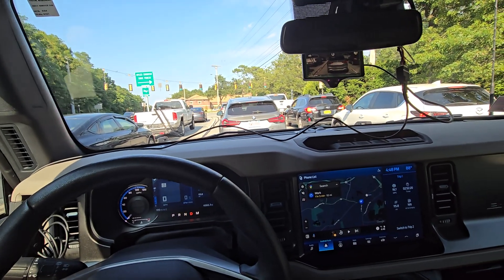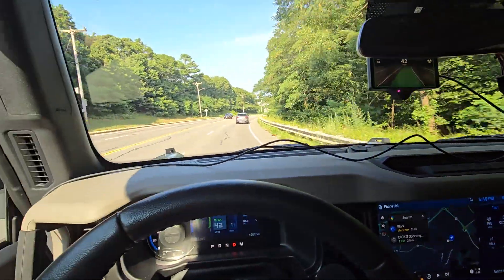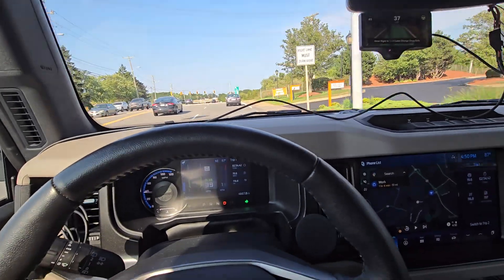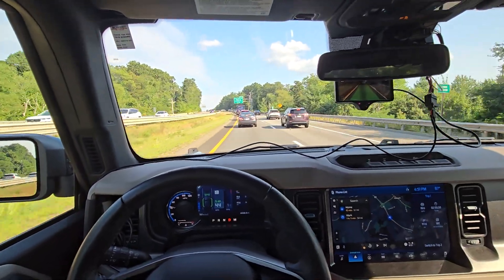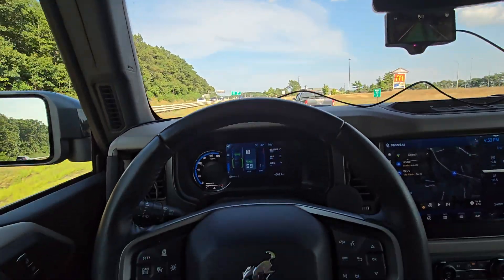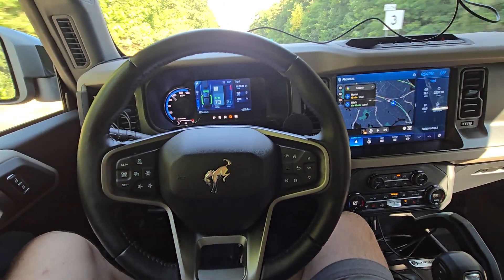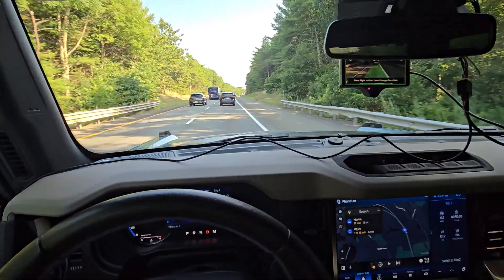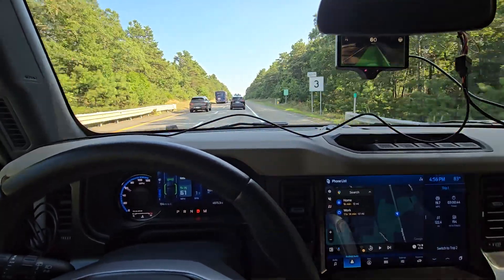Bronco OpenPilot Test Build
The Build:
installer.comma.ai/mims002/lane-assist-driving

Comma 3x with Ford Q3 Harness.